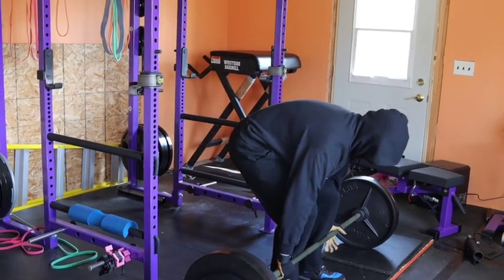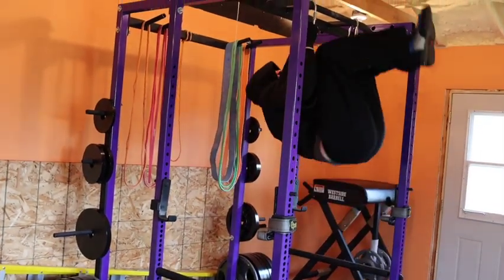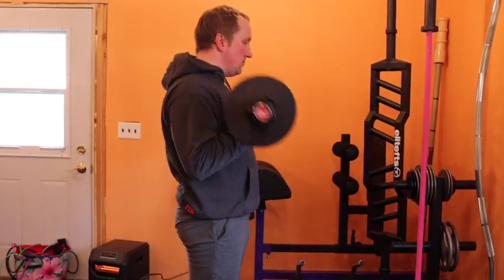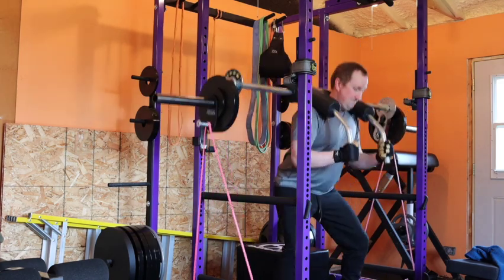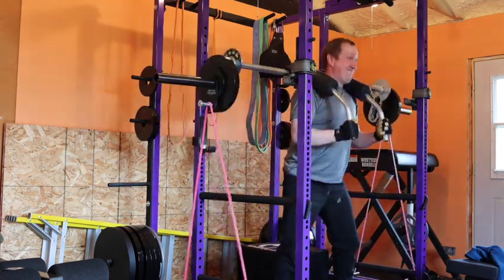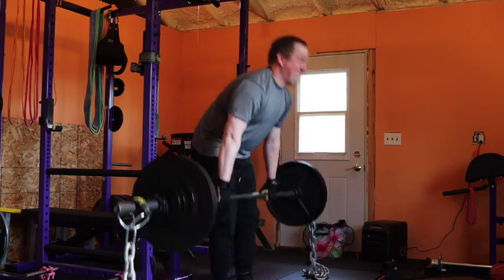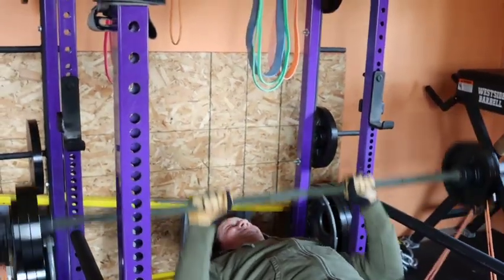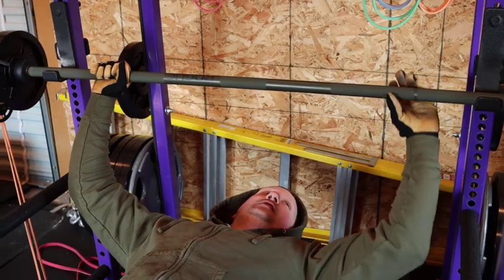Closing Circuit CY1 WK2 - Conjugate Program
In this weeks training follow along as I show you a little bonus circuit I do at the end of the prescribed work out.  I might do two or three rounds of these and if I'm feeling really good four rounds.  This is after my accessories and not in the program outline.  I'm in the odd place where my strength isn't at a place where what they prescribe is enough.  I add in a little more volume to help compensate for my lack of strength.